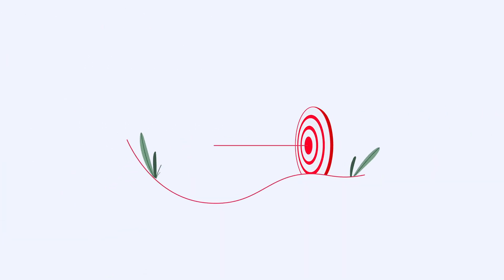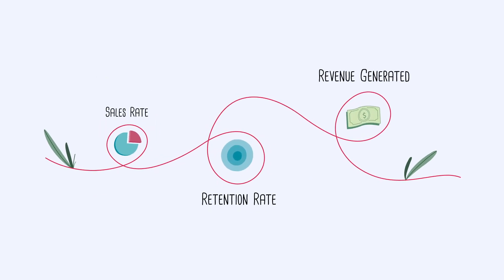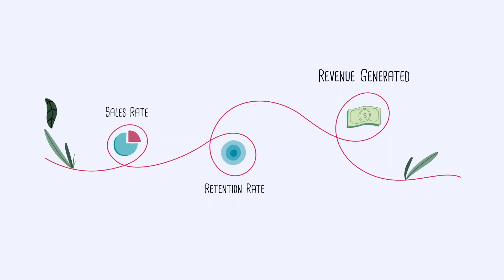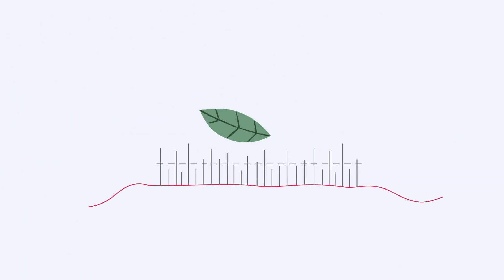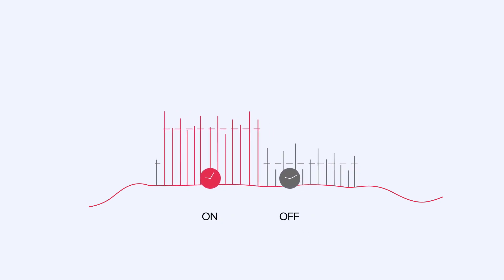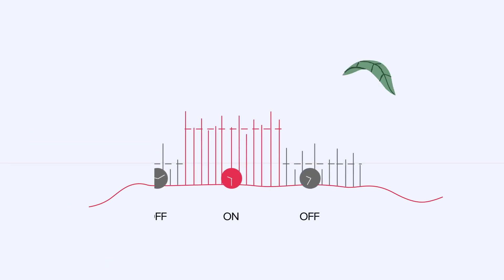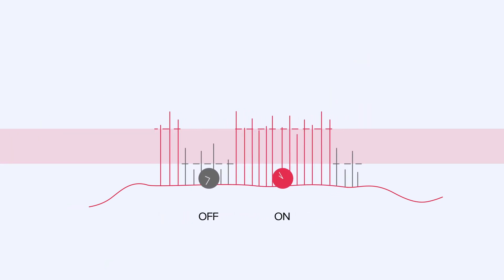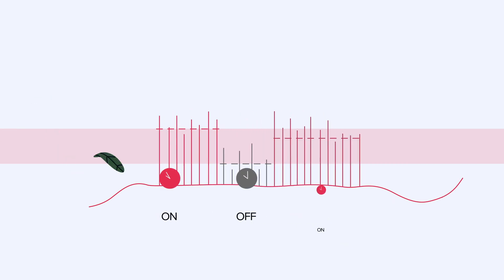Afiniti: How it works in Telcos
Over 70% of the world’s largest telecommunication providers rely on Behavioral Pairing for their customer interactions.